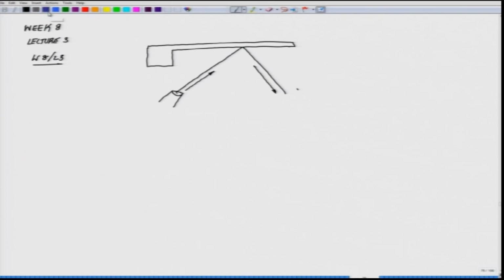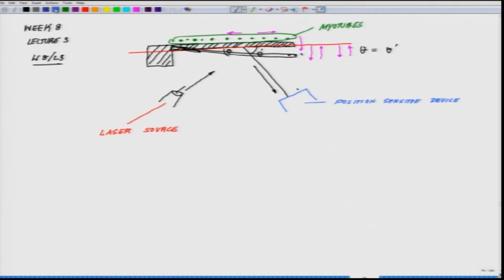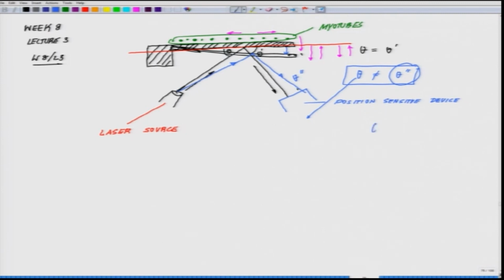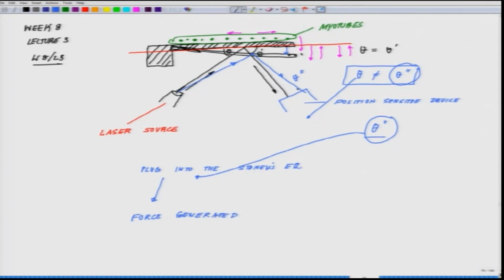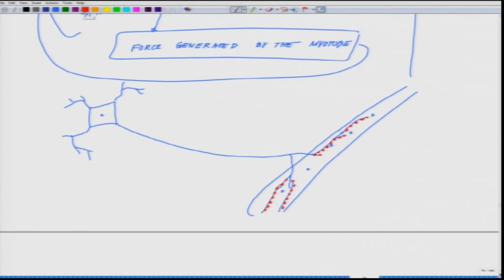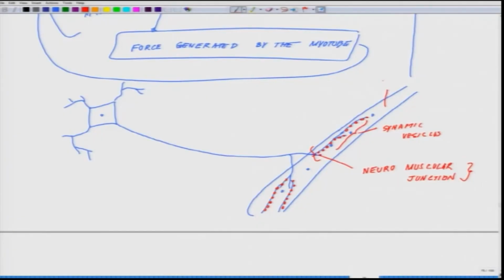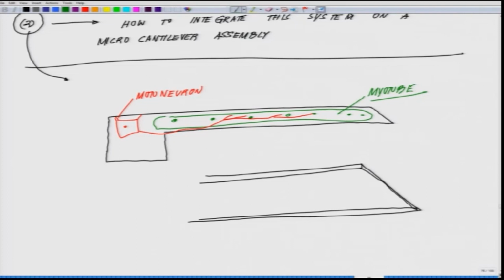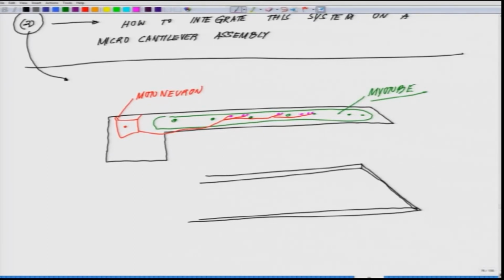Advance cell culture modules - III